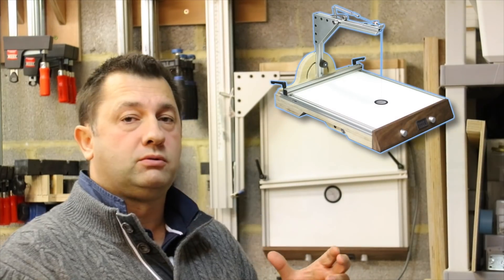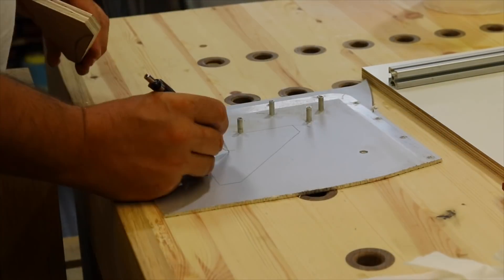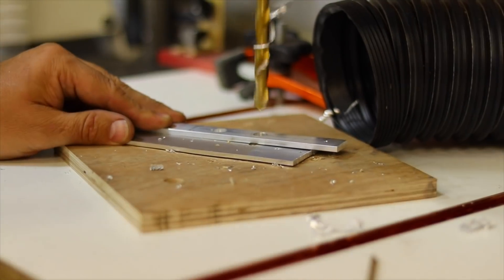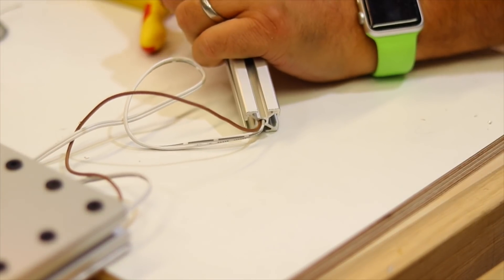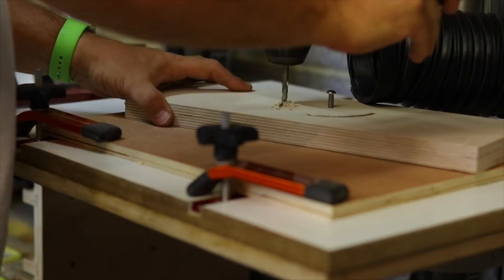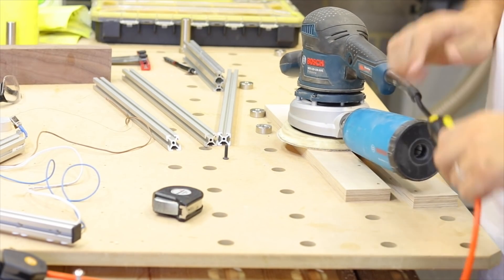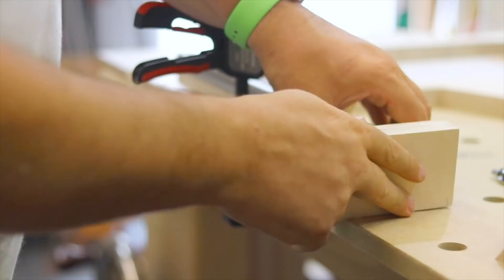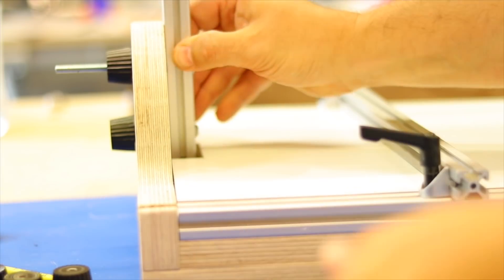How I Made my Ultimate Hotwire Foam Cutter - part 1 of 2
A hot wire foam cutter / styro slicer is a great addition to the workshop, useful for prototyping, mold making for concrete and modeling with foam.

I have created a feature rich and versatile hot wire foam cutter with a bunch of jigs to assist in creating exceptionally accurate hot wire cutting.

This hot wire foam cutter includes; an inbuilt LED light, adjustable angle arm, Volt and AMP meter display with adjustable volts up to 15 volts allowing the temperature to be precisely controlled. additional port for hand held accessories, circle and cone cutting jig, 45 and 90 degree with set stops jig, the never seen before quick change straight edge jig, thin rip fence jig, and fence, quick release tensioner, quick wire clamp release, micro adjuster for setting up the nichrome wire to 90 degrees accurately, foot pedal operated. and a bunch of other neat functional and design features.

The foam cutter / styro slicer has a high level of precision and with the innovative straight edge jig you can get very precise straight cuts even in odd shaped scraps of foam.

Building your own hot wire foam cutter / styro slicer is relatively easy , this is part 1 of a 2 part build video with a good overview of the steps to build the hotwire cutter.

I look forward to your comments , feedback and questions about my hotwire cutter.

LINKS MENTIONED IN THE VIDEO

SUPPLIES I USED:
Foot pedal
Volt/Amp meter
Battery pack power switch (not the latching switch)
Latching switch - no longer stocked